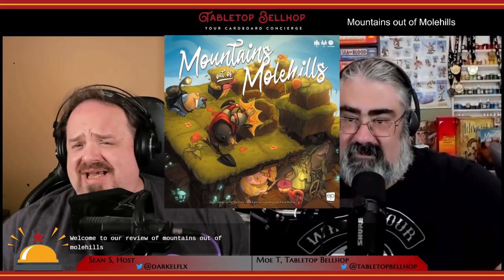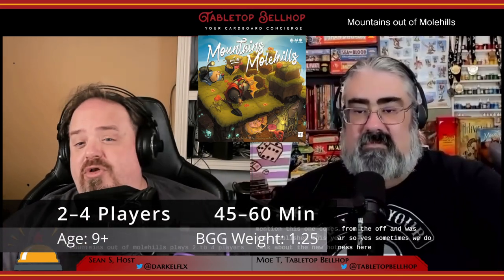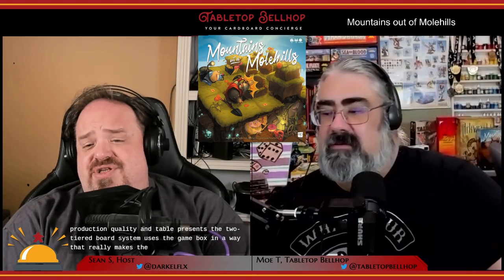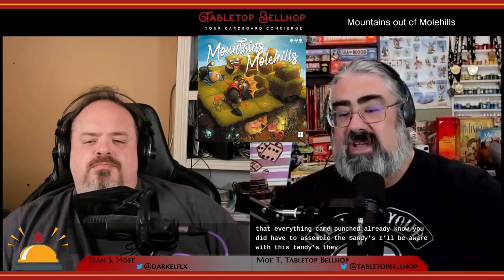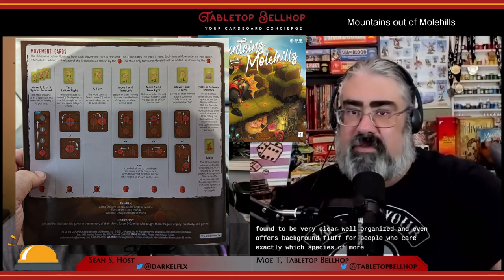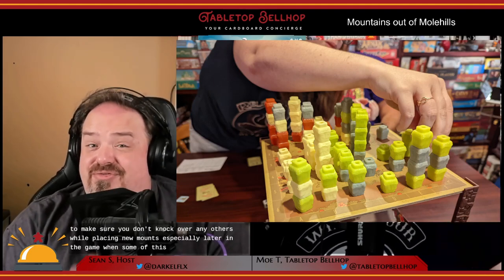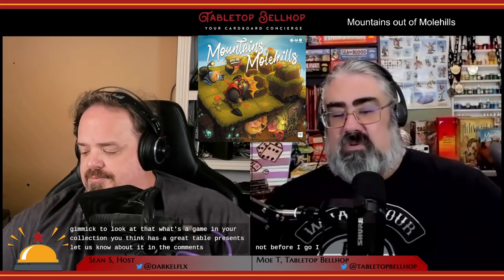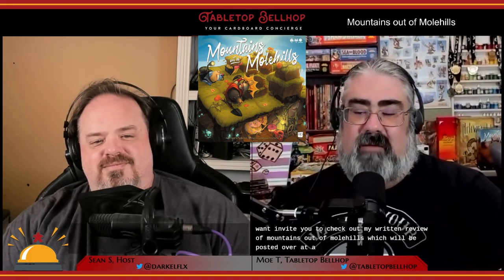Review of Mountains out of Molehills, programmed movement game with fantastic components from The Op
Join us for a deep dive into Mountains Out Of Molehills from The Op, a family weight, programmed movement board game with fantastic components and table presence. Is this a meaty abstract with tons of strategy and tactics or a silly, fun, random kids game? Watch to find out!

This review is one segment of episode 191 of The Tabletop Bellhop Gaming Podcast, The Life Cycle of a Board Gamer which you can watch

Timestamps:

00:00 INTRODUCTION AND OVERVIEW
01:22 WHAT YOU GET IN THE BOX
03:11 HOW TO PLAY MOUNTAINS OUT OF MOLEHILLS
08:39 OUR THOUGHTS ON MOUNTAINS OUT OF MOLEHILLS
18:57 WHO SHOULD PICK UP MOUNTAINS OUT OF MOLEHILLS?
20:50 CLOSING AND WRITTEN REVIEW PLUG

From the publisher:

Moles have traveled from all over to compete in the annual Mountain Maker tournament. In this light strategy game, competitors show their skill based on how high they can pile their molehills, and by how many mountains they control. The mole that can build and control the most mountains out of molehills over 6 rounds will be declared the ‘top tunneler’ and will win the game. Features a two-level game board and full-color acrylic standees for each mole!

What's Included
1 Double-Sided Aboveground Board
1 Double-Sided Underground Board
4 Board Frame Pieces
120 Molehill Pieces, 30 In Each Color
4 Mole Character Standees With Bases
4 King Of The Hill Tokens
120 Movement Cards
1 Rock Die
1 Rock Token
1 Scorepad
Rules